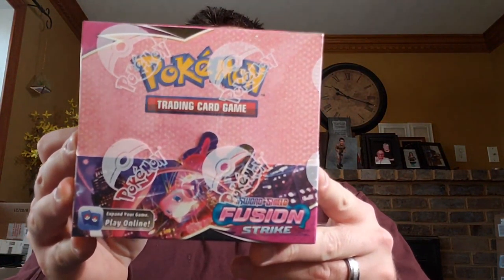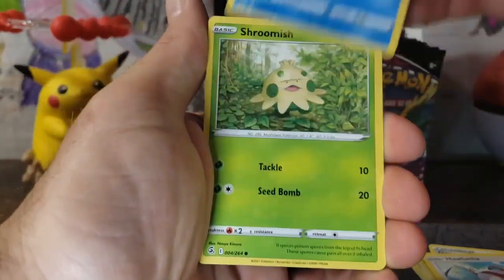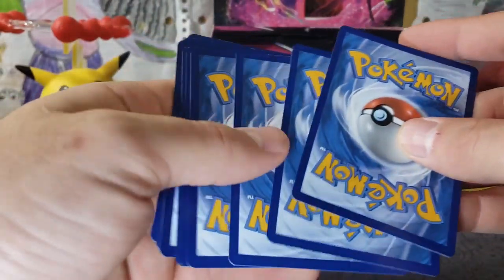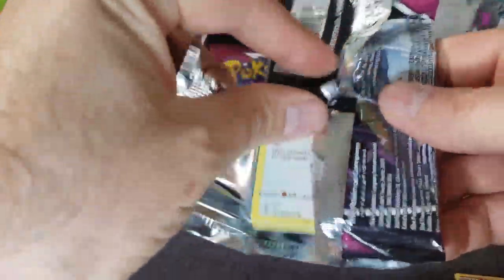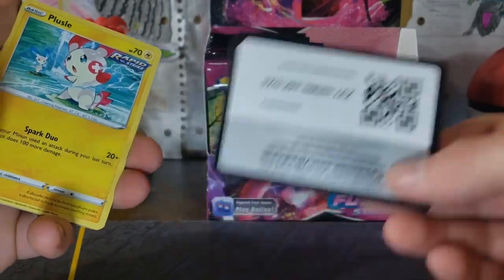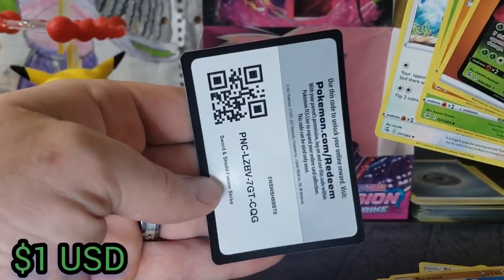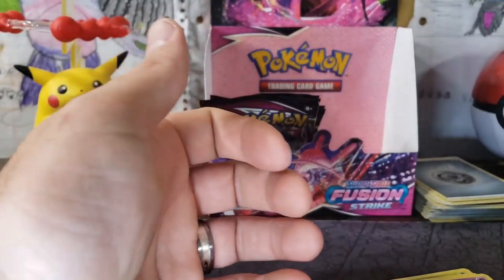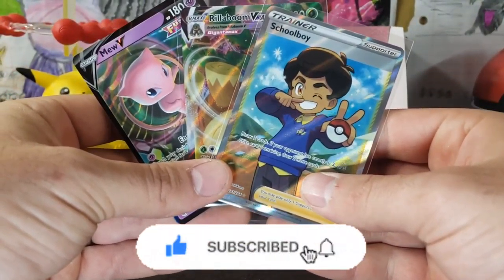Fusion strike Opening! Happy Thanksgiving 2021!